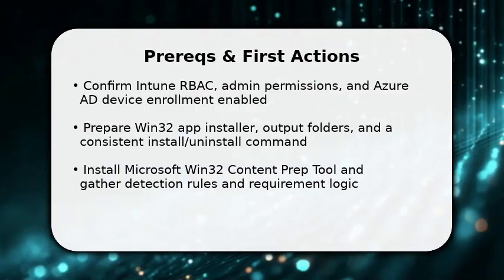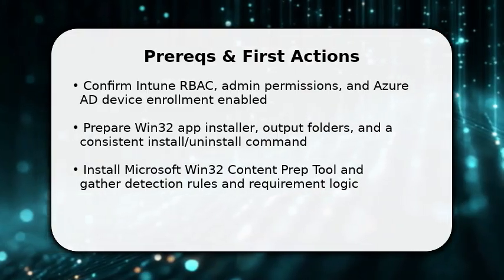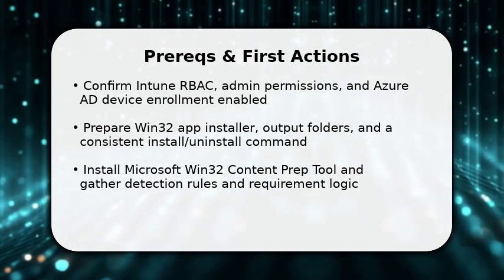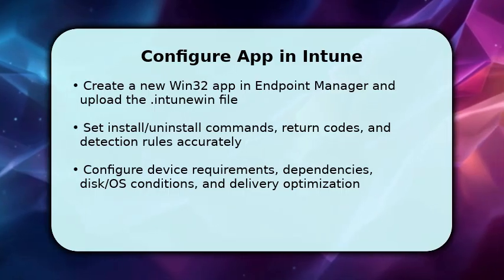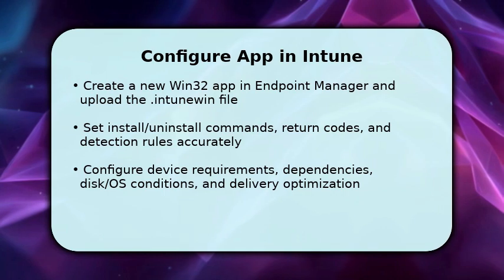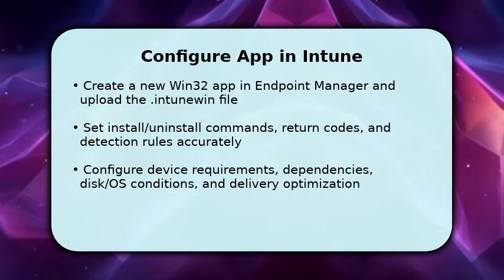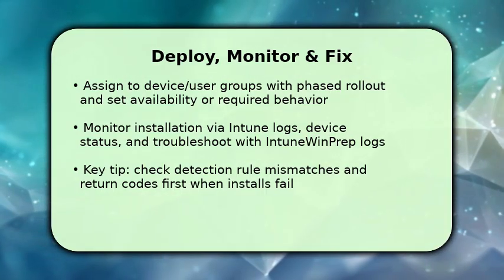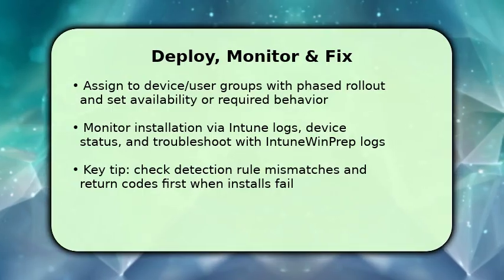How to Deploy Win32 Applications in Microsoft Intune - Easy Guide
How to Deploy Win32 Applications in Microsoft Intune - Easy Guide | 🔒 Surfshark VPN Deal — Stay private and secure. $1.99/mo + 3 Months Free ▸

Discover the step-by-step process of deploying Win32 applications within Microsoft Intune for seamless management and security. This guide simplifies complex procedures, ensuring that IT professionals can easily integrate legacy Windows software into modern enterprise environments.

Microsoft Intune, Win32 application deployment, legacy Windows integration, enterprise environment setup, IT professional guidance,